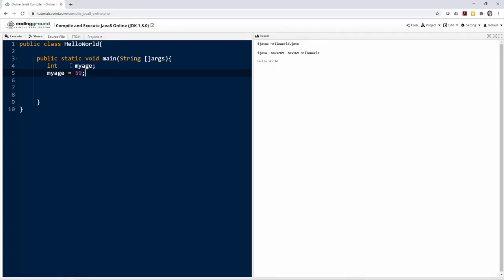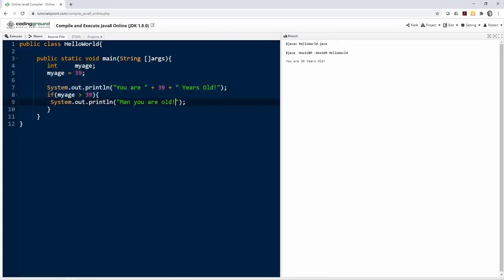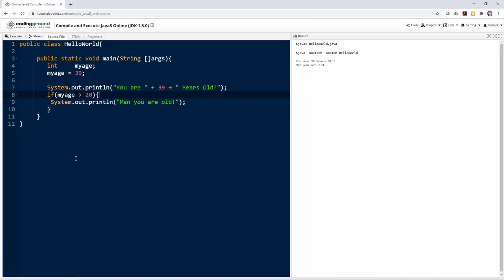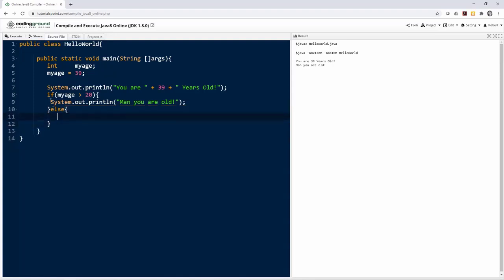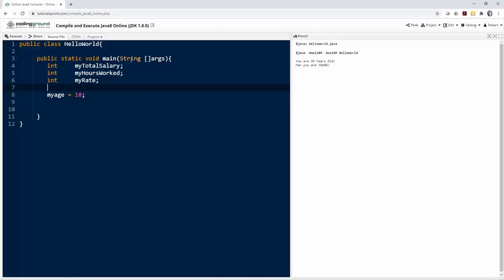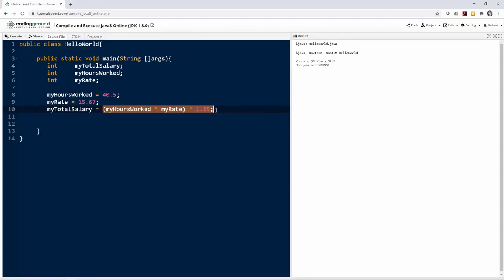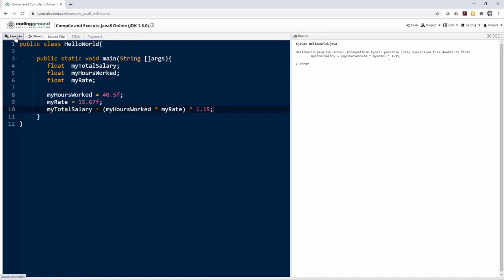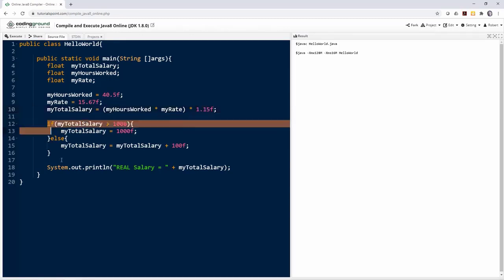CIS121 2023 02 27